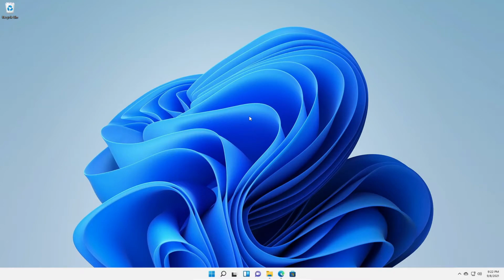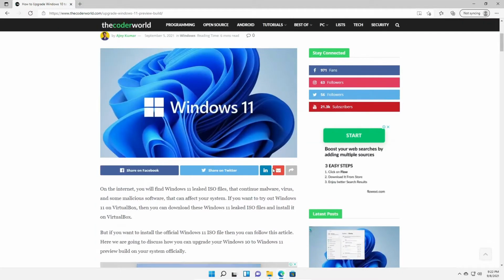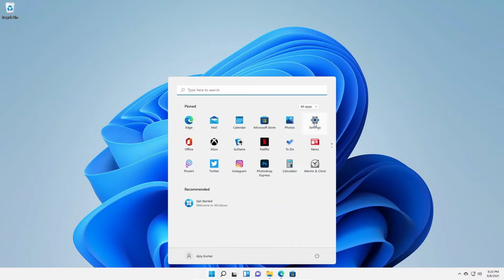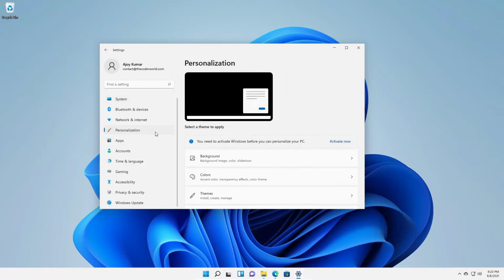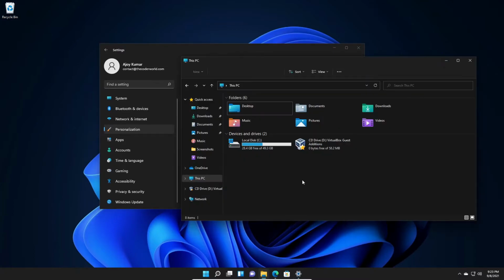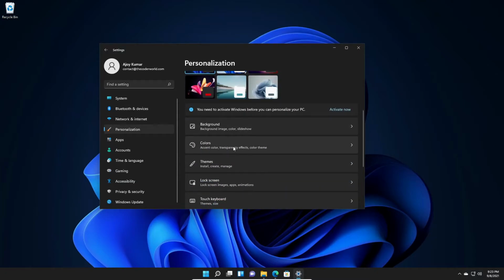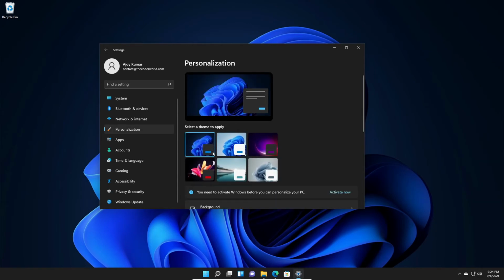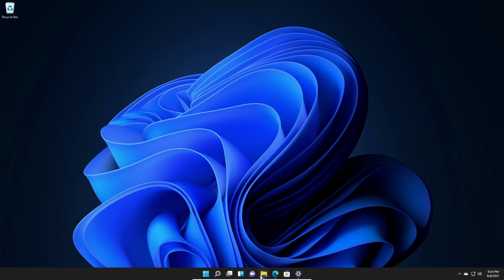How to Enable Dark Mode in Windows 11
In this video, we are going to learn How to Enable Dark Mode in Windows 11.